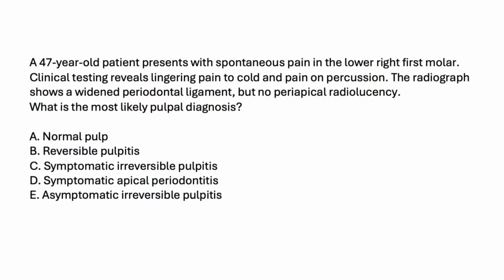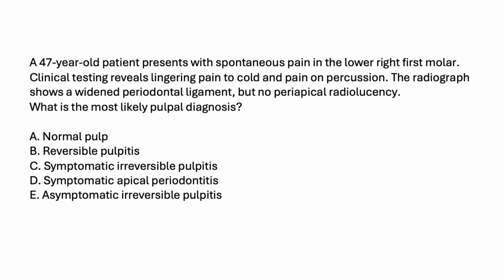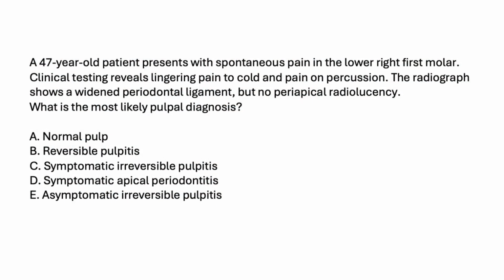How to Read a Dental Board Question Like a Pro | Mental Dental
▶ Academy (gain access to the slides from all of my video lectures, board exam practice questions, and much more!)